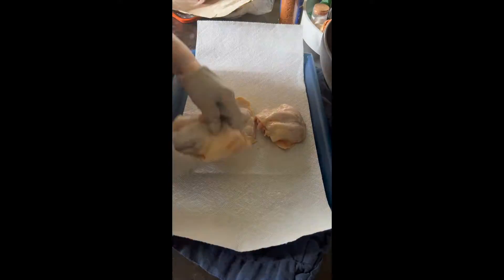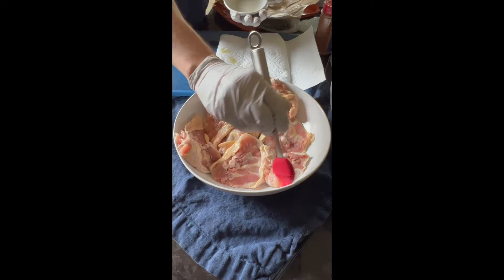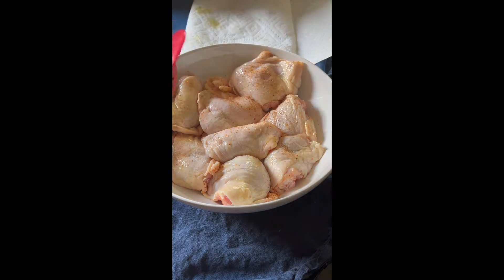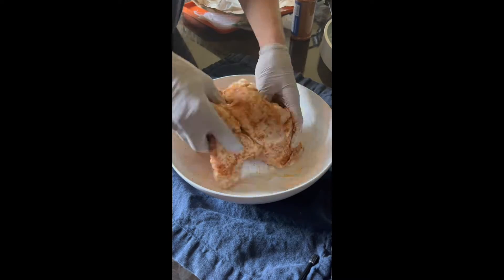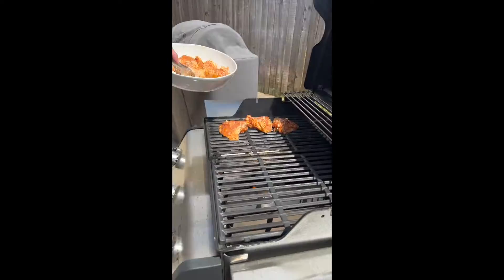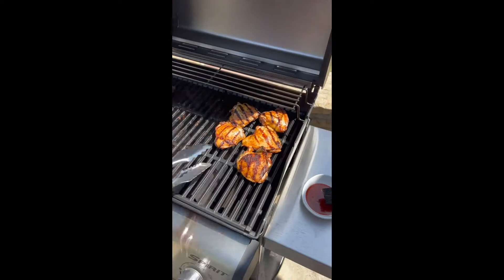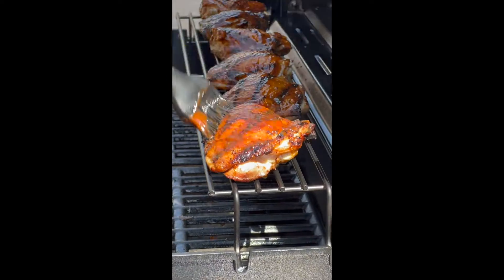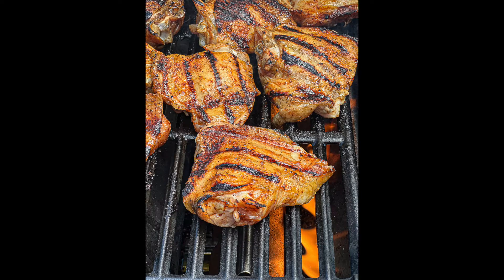BBQ Grilled Chicken Thighs Recipe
Delicious grilled chicken thighs recipe for the gas grill... Print recipe

All you really do is season chicken thighs, grill ‘em on high, directly over flames. Move to indirect heat (a different part of the grill without the heat directly below it), add BBQ sauce + finish.